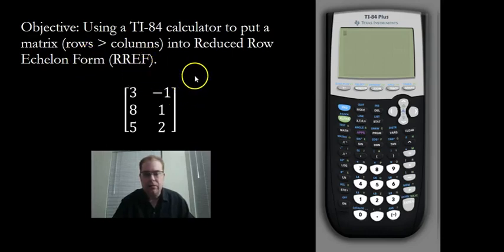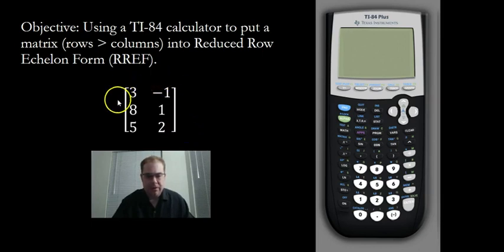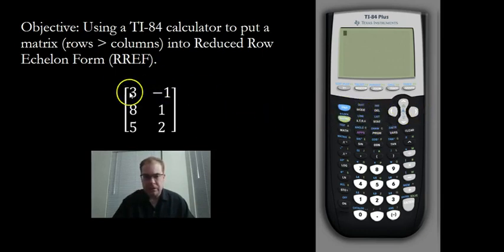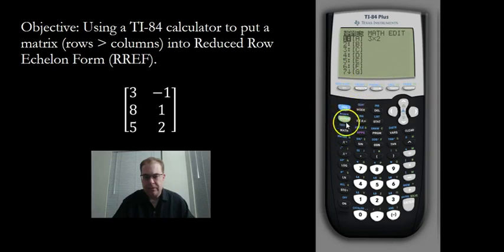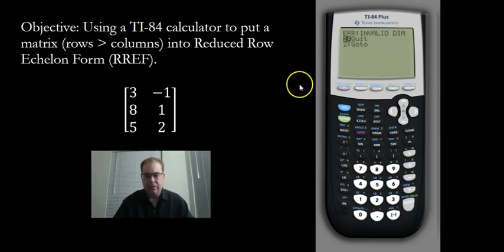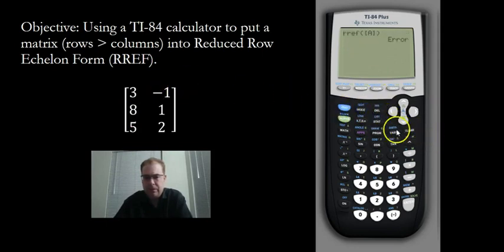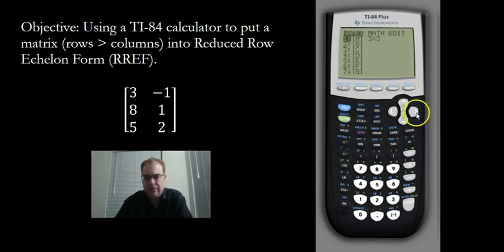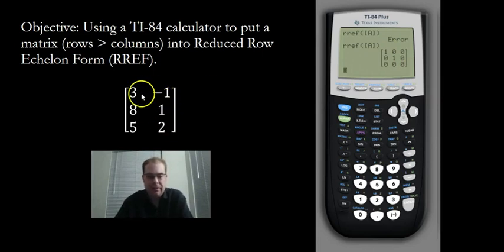Using a TI 84 calculator to put a matrix (more rows than columns) into RREF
In this video I explain how to use a TI-84 calculator along with a "trick" to put a matrix with more rows than columns into Reduced Row Echelon Form (RREF).